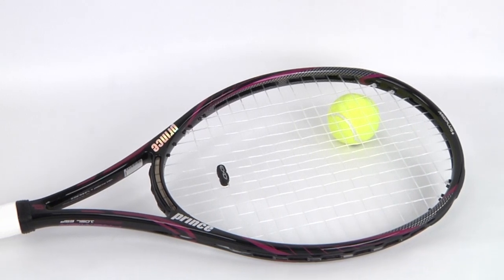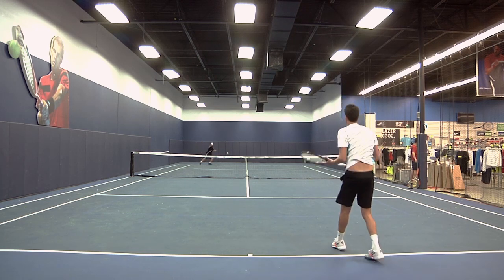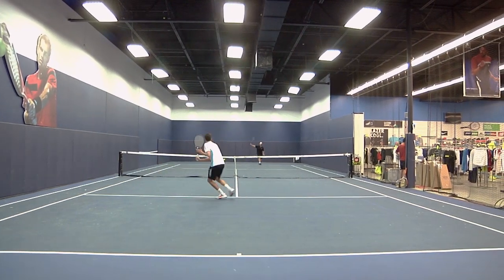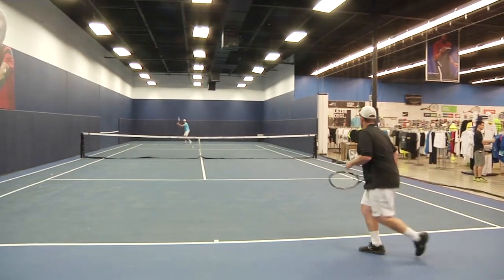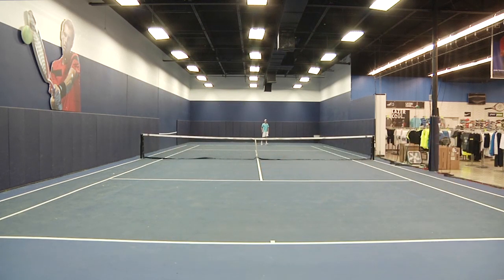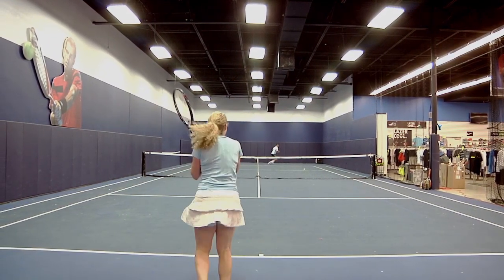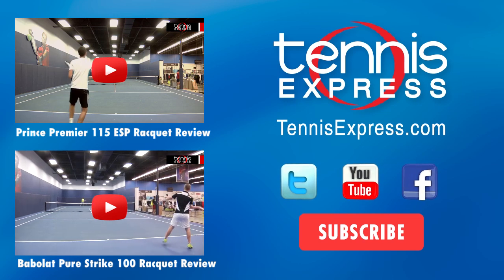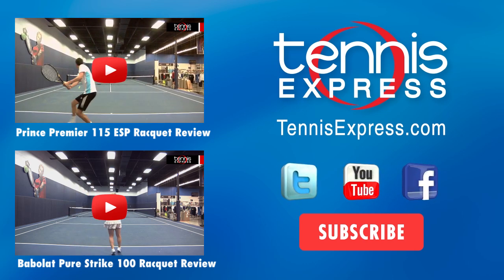Prince Premier 105L ESP Racquet Review | Tennis Express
The Prince Premier 105L ESP is a great, light option for players in a wide variety of styles that need a blend of power, comfort and spin. The 105 square inch head size provides a generous sweet spot and ample forgiveness. Prince's EXO3 grommet system enlarges the sweet spot by 54% and provides increased response from the string bed. Prince's dynamic new ESP (Extreme Spin Pattern) technology is on board. The 14x16 ESP string pattern gives players up to 30% more spin production, allowing them to dictate play with both power and spin.

Head size: 105, Length: 27", Weight: 10 oz strung, String pattern: 14 x 16